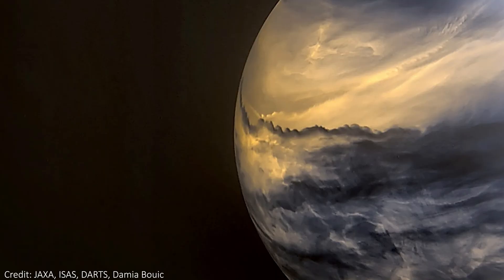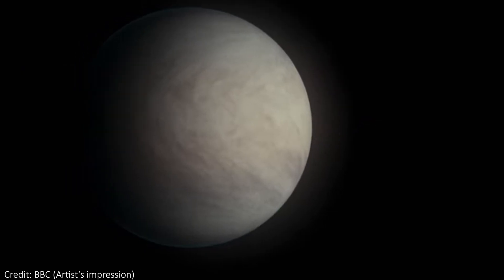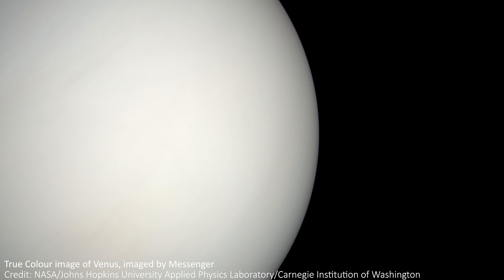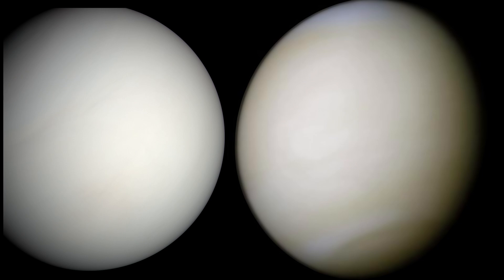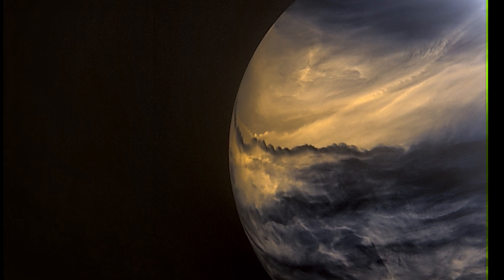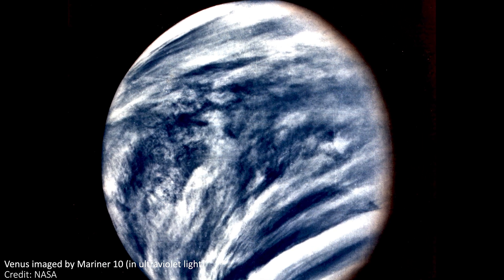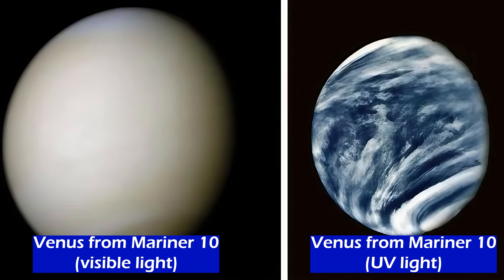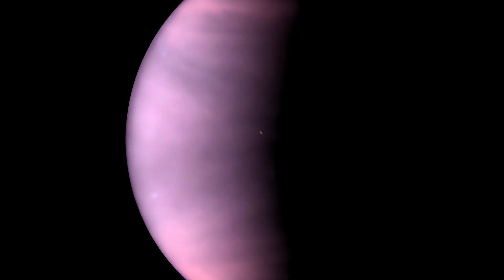Why Does Venus Look Weird?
I recently saw this image of Venus for the first time, and had no idea idea that's what Venus looked like! How can it look so different to what I thought? Why does it look so different in loads of photos? Let's explore them together and get to the bottom of this.

Hey team!